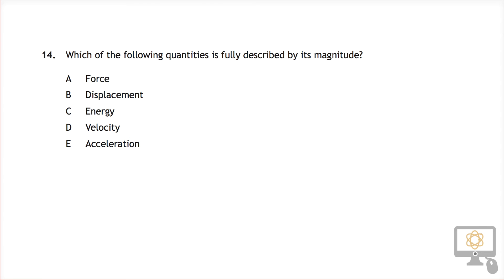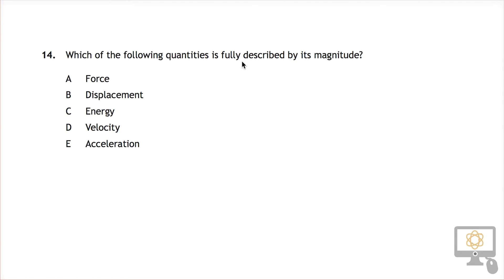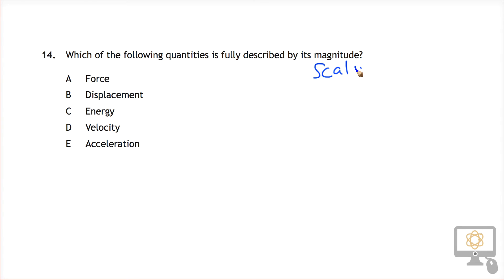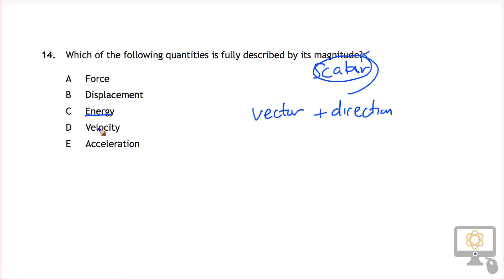Q14 MC 2015 Nat 5 Physics Paper